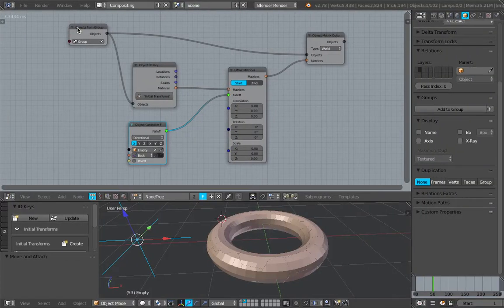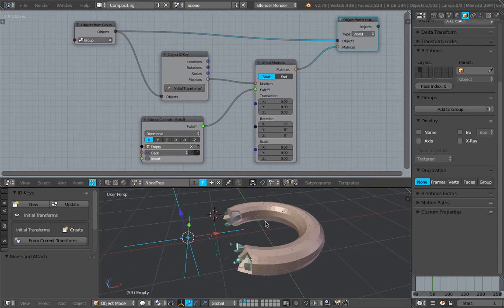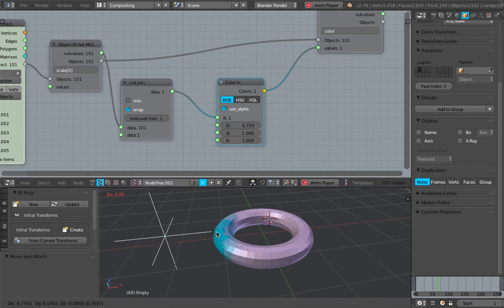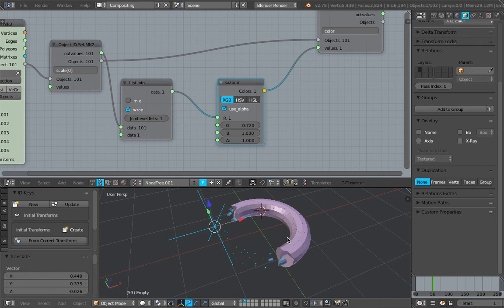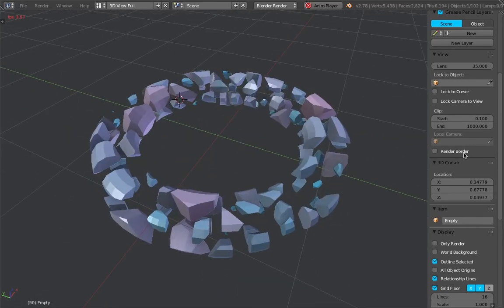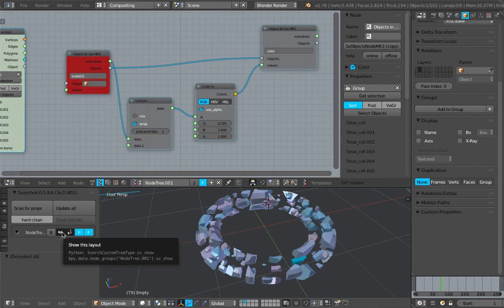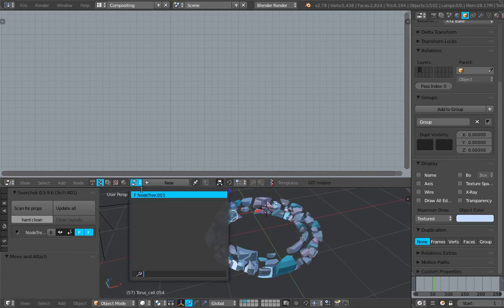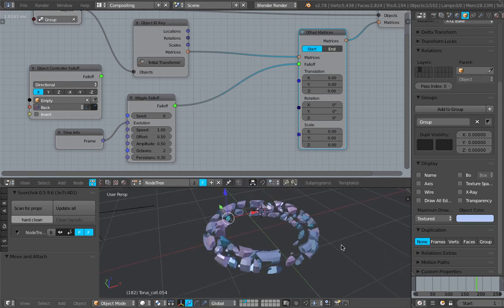BS / ANSV Falloff Any Drivers (LIVENODING462)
A while ago, this kind of procedural animations in Blender is almost unknown off. Today, we have easy ways to do FALLOFF for array of objects animation using Animation Nodes mechanism. We can also use Sverchok to process multiple list of data.

Moreover, we can have the best of both world apparently. If we know how, we could really pipe data in and out both Sverchok and Animation Nodes, within Blender.

In theory, any value from any properties of any object, can be processed to drive any other props and value, providing they are the right data type and value.

This is one of such example:
I have each SCALE of Fracture objects being driven by Animation Nodes FALLOFF node, while the COLOR is being driven by the scale of each object, using Sverchok.